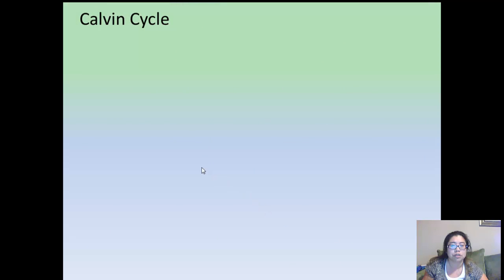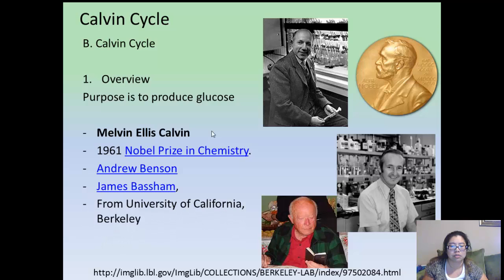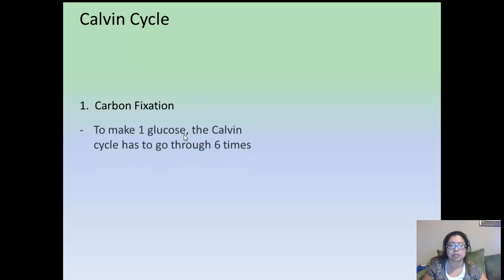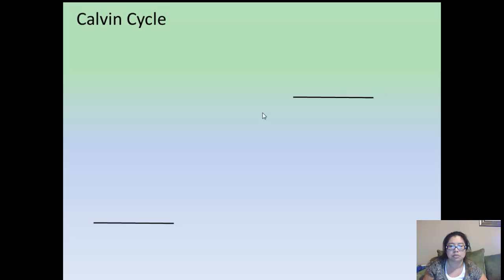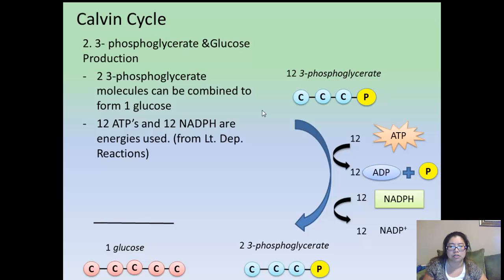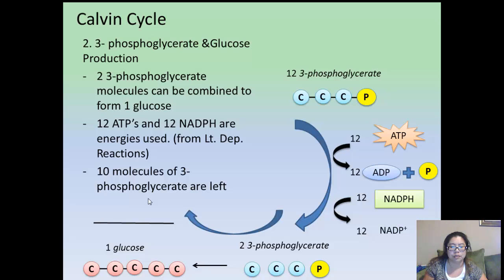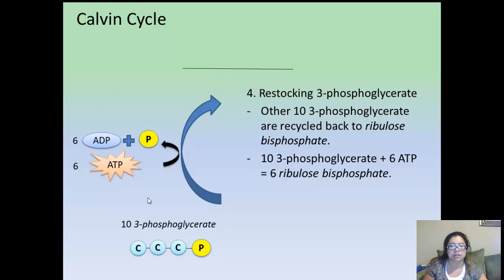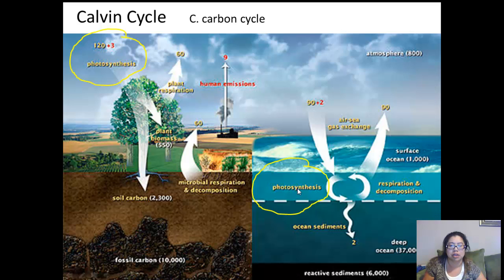Calvin Cycle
Calvin Cycle Lecture.  Part 4 of the Energy Unit